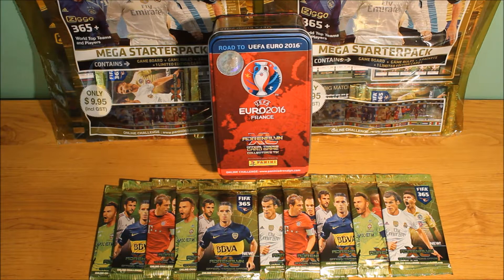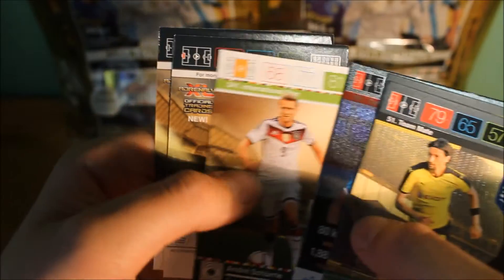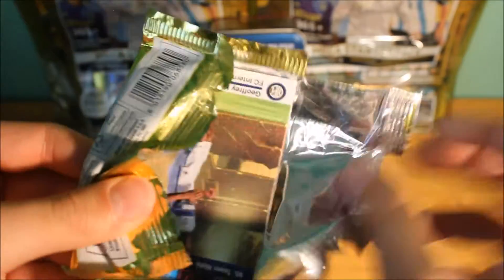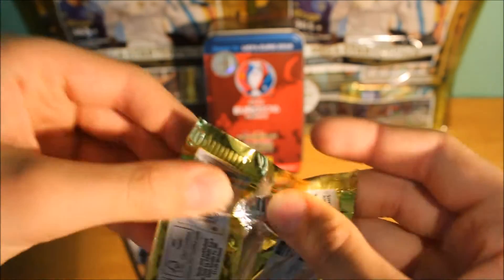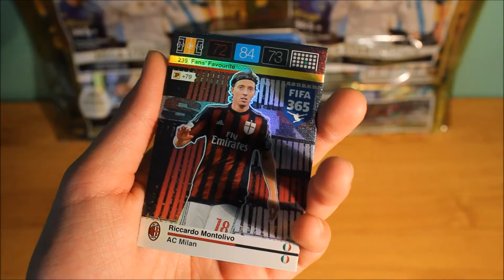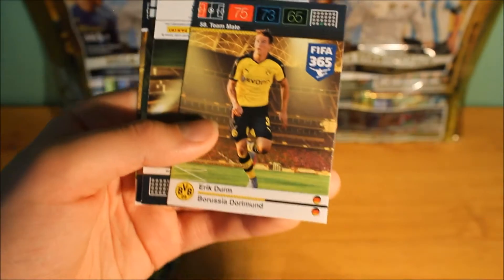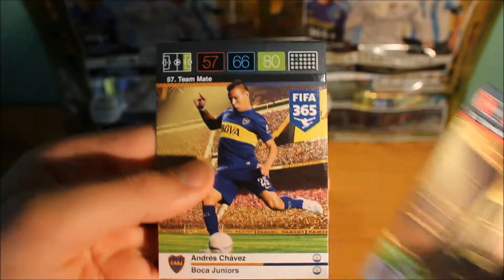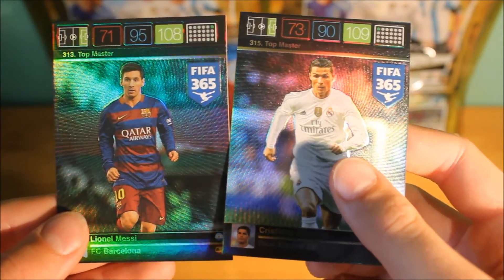TOP MASTER PULL!!! Panini Fifa 365 trading cards 10 pack opening!